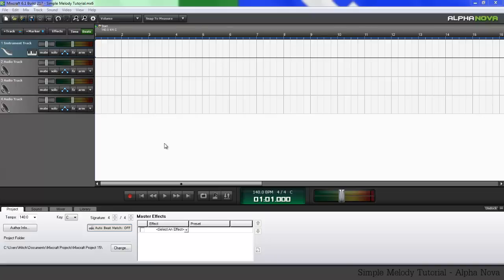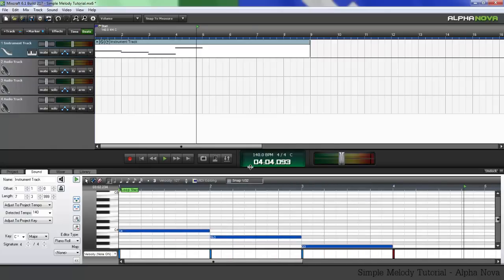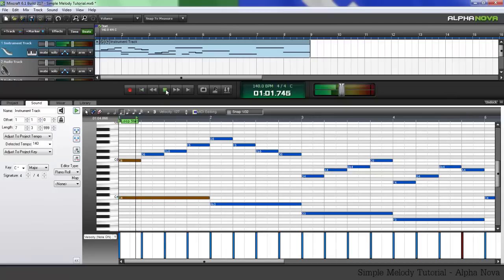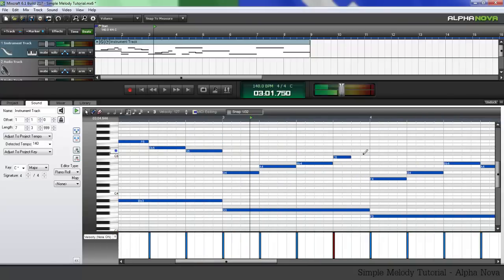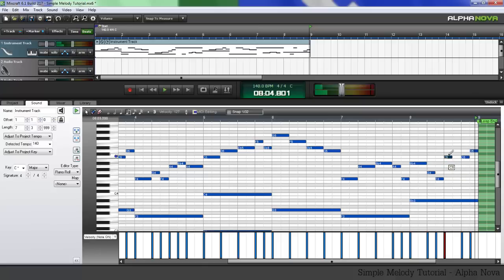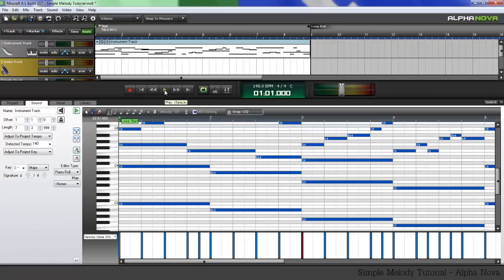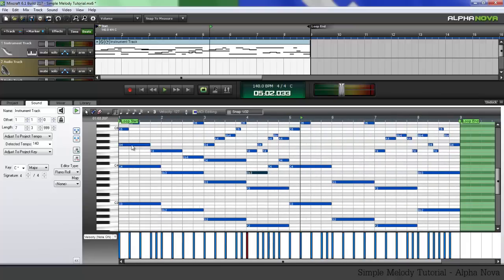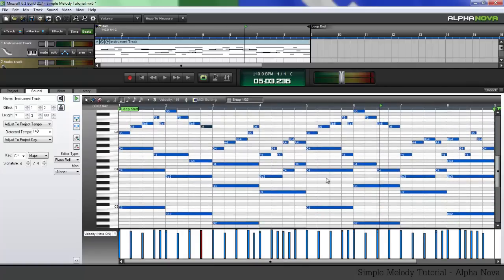[Mixcraft] How To Make A Simple Melody!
Welcome to my first actual tutorial, I hope you enjoy! Also, sorry about my overuse of the word "tension". :)